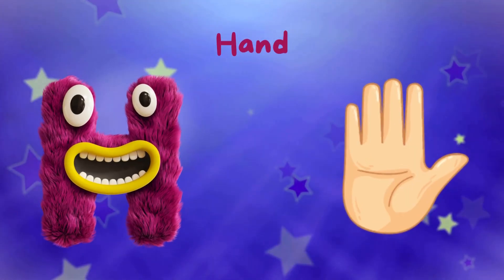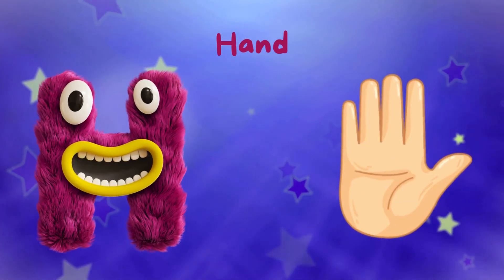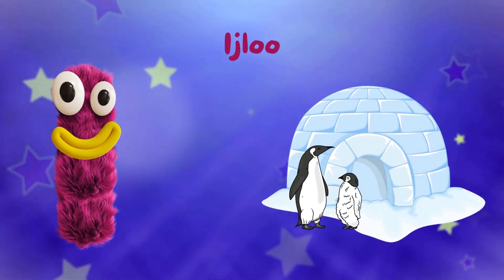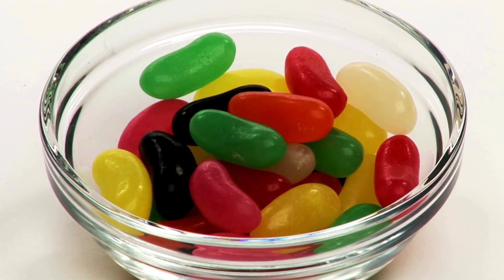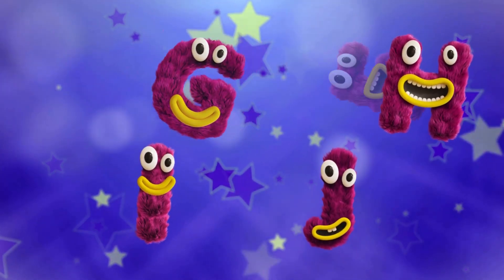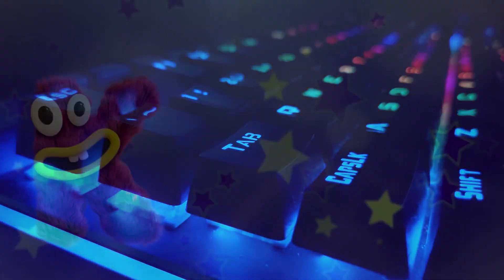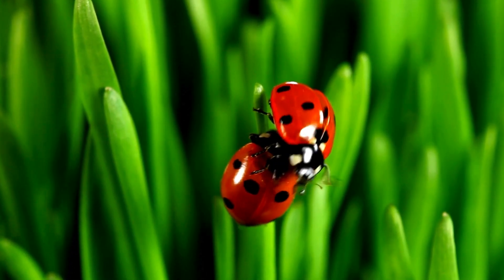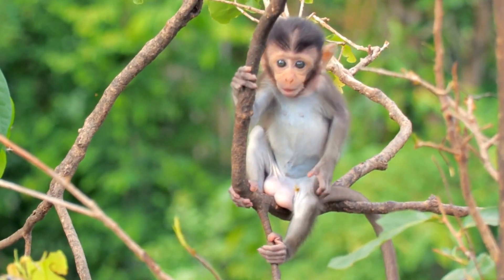Learn English Alphabet Letters ABCD| ABCD phonics song| baby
baby song
baby
abc
abcd

From Jiggle Land Kids

Johnny Johnny Yes Papa Nursery Rhyme | Part 3 - 3D Animation Rhymes & Songs for Children

I now understand my a, b, and c. Please join me in song the next time.

ABC song | phonics song for toddlers | a for apple | Jiggle Land Kids | Uppercase | A to Z.